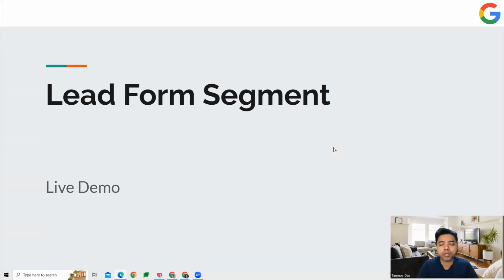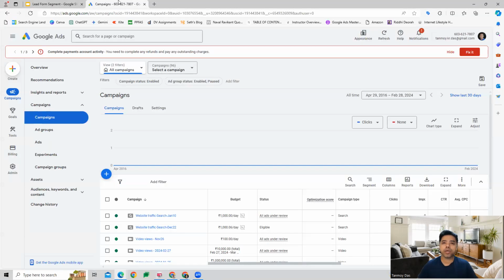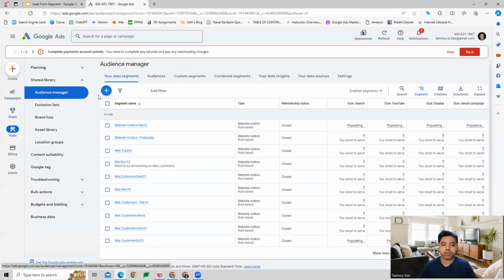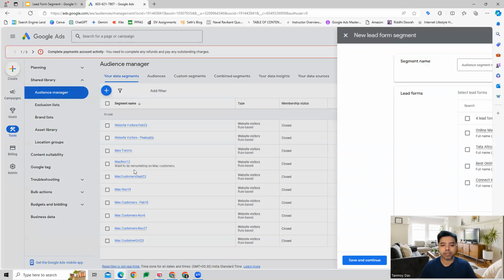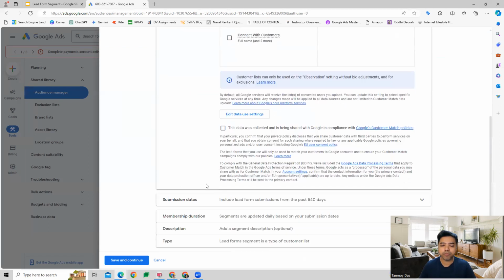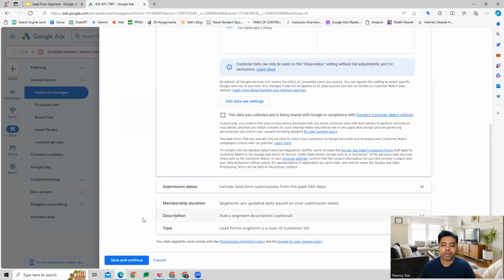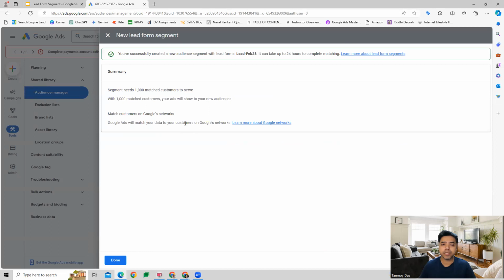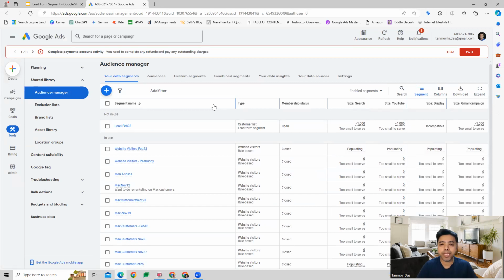Learn How To Use Remarketing On Lead Form Submissions In Google Ads!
HOW TO USE REMARKETING ON LEAD FORM SUBMISSIONS IN GOOGLE ADS

Show ads to people who have submitted your lead form in Google Ads. You create a lead form in Google Ads and add it to a campaign. You can add lead forms to Search, Video, and Display campaigns. Learn more About lead form assets.

To learn more about this feature your can refer to this article